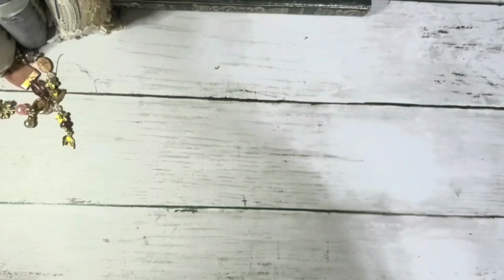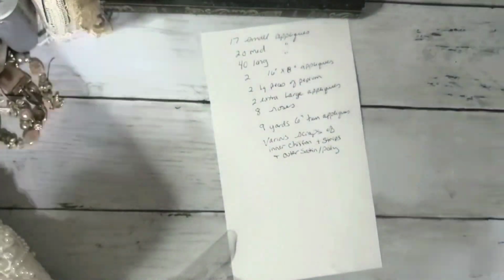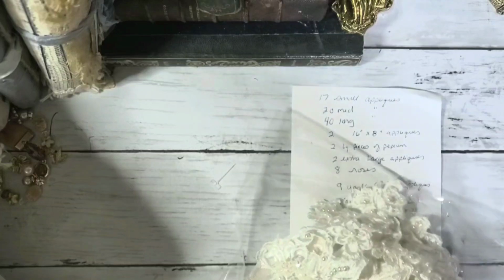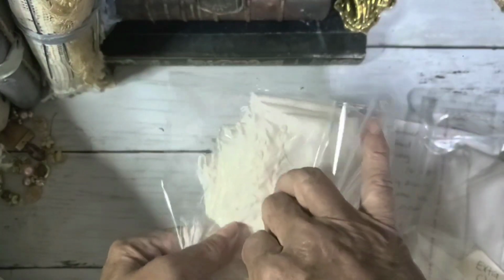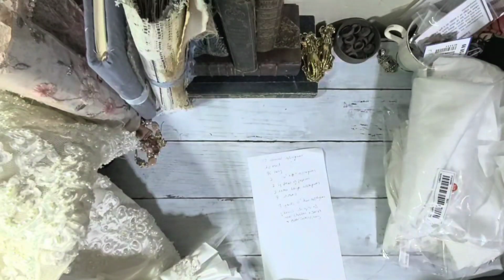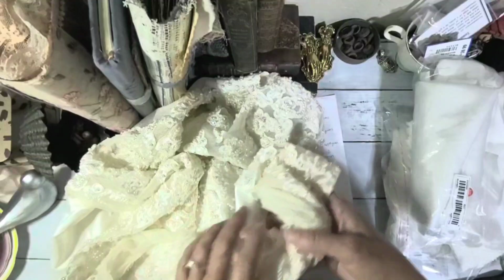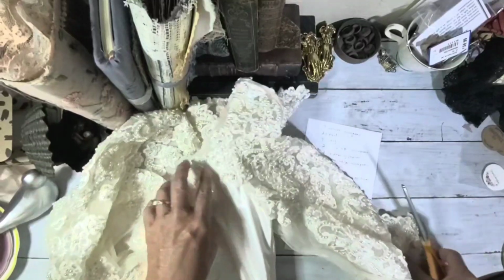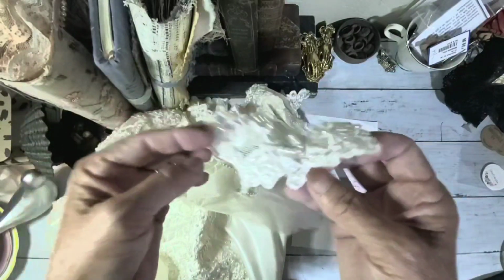Deconstructing a Wedding Dress.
This is a short video showing how I deconstructed a wedding dress that I had purchased from a thrift store for $59.00. The dress was in pristine condition, and it had a lot of fabric with beautiful appliques.
The purpose of taking this endeavor on was simply all the wonderful appliques, not to mention all the tulle, satin buttons, extra fabric, and inner chiffon lining.

All together I extracted 17 small appliques, 20 medium, 40 longer ones, 2 (16x8) appliques, 2 large pieces of peplum with appliques, a bodice with more appliques (and zipper), 2 large appliques (from train), 8 satin roses, 9 yards of 6" trim from hem of the dress, and tons of tulle.

It took me about a week altogether to complete this project, but I feel it was totally worth it. I have plans to dye some of the pieces with various types of mediums. First will be tea/coffee dye, followed by using other inks, fabric paints, etc.